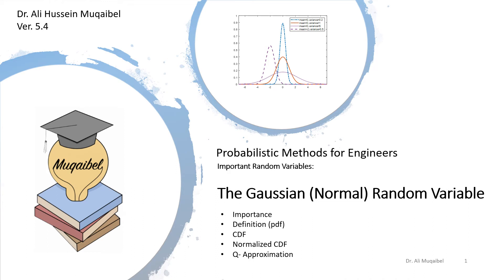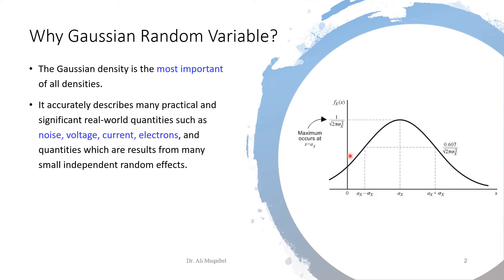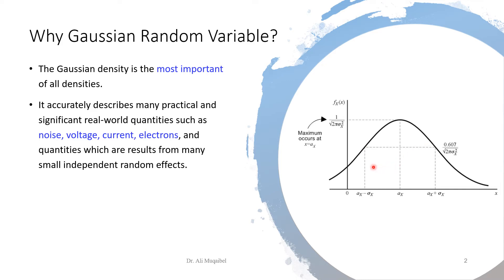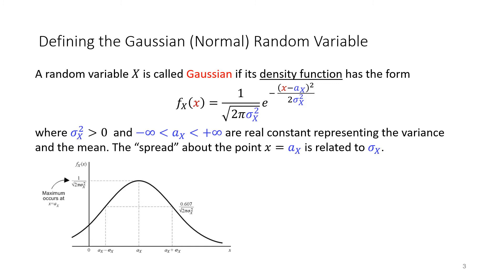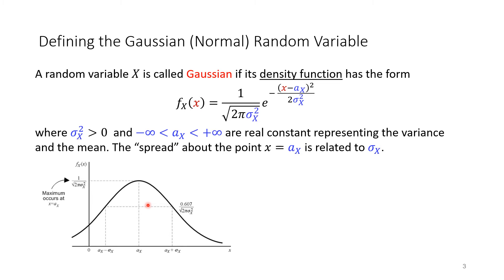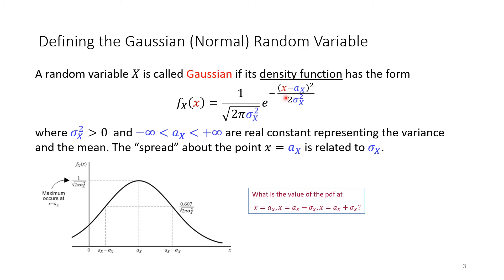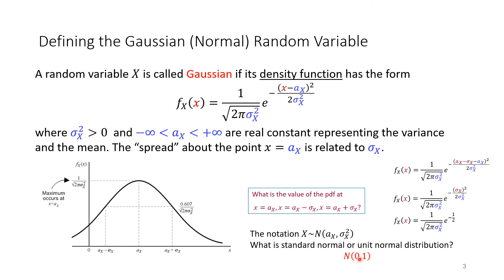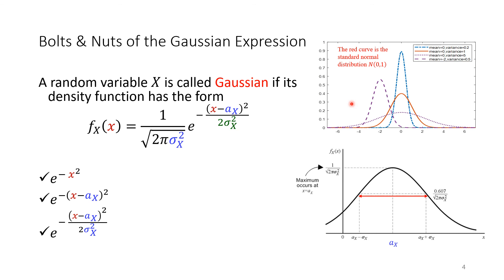2.3.1 What are Gaussian (Normal) Random Variables?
This video is an introduction to Gaussian Random Variables. The topic is divided into two parts. The first part covers importance and pdf definition and the second part covers the covers the CDF, normalized CDF and Q-approximation.
All resources will be made available.